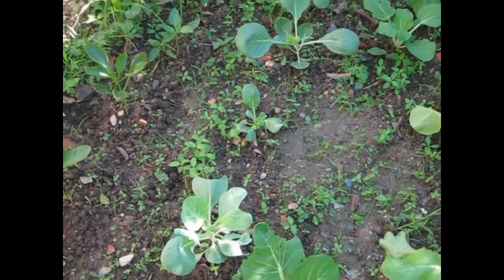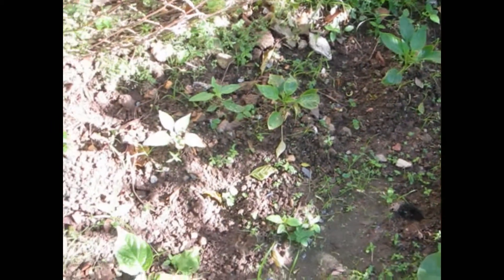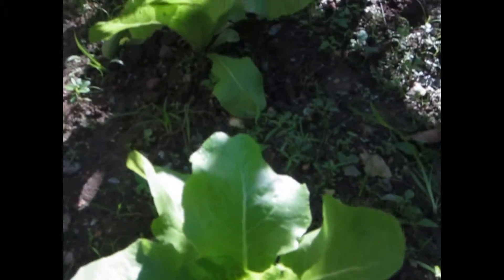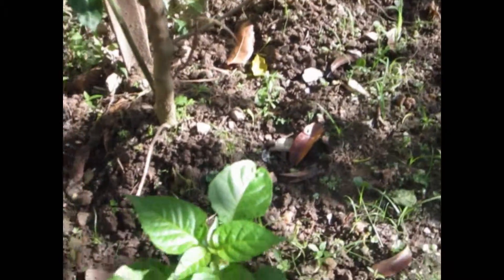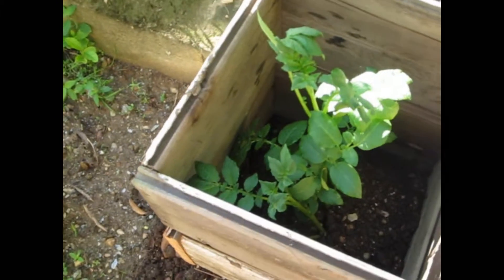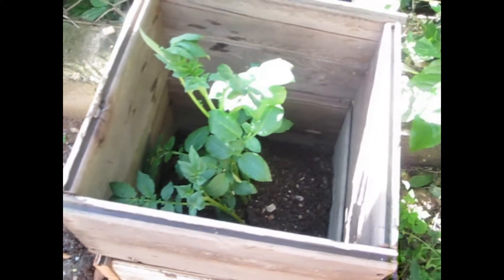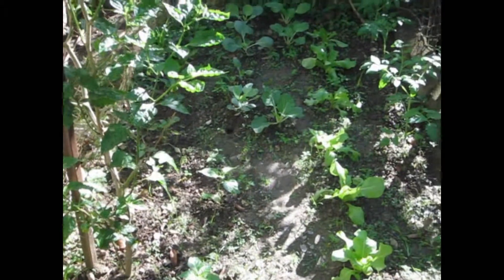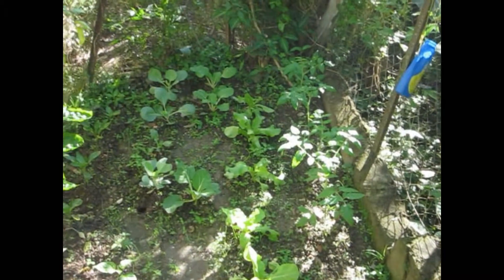garden week 4